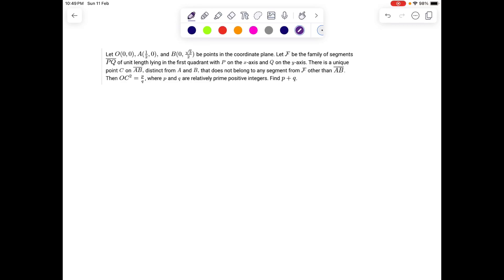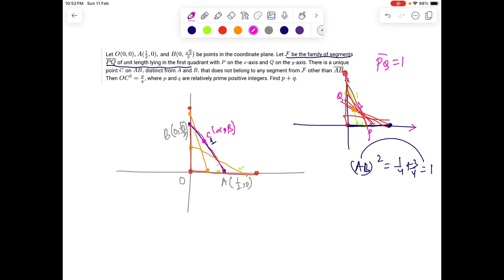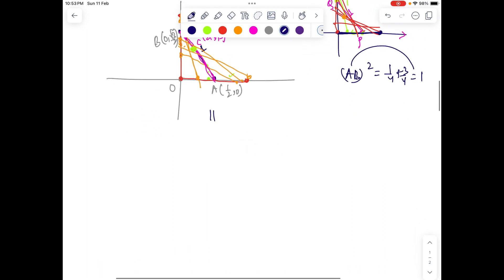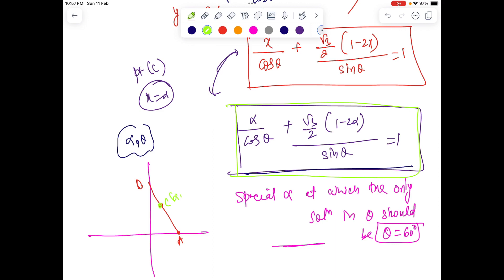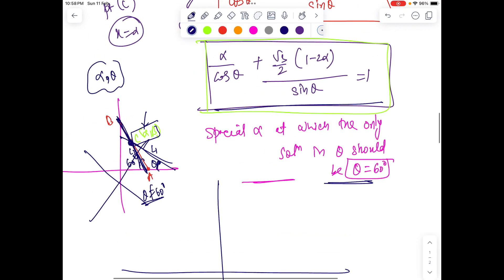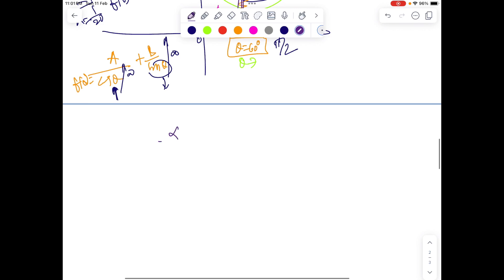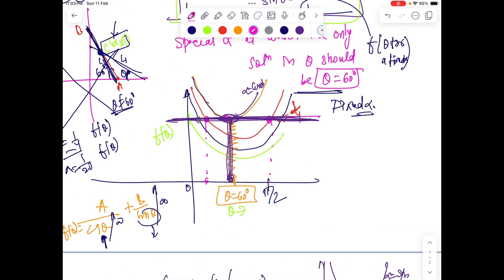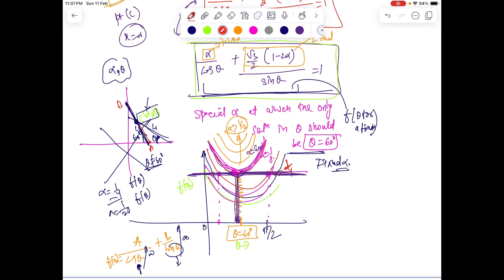Cracking JEE Advanced 2024: Boost Your Problem Solving Skills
AIME # advanced jee 2024#jee mains 2024#jee 2024 strategy#Aime 2024 iit motivation#jee 2024 roadmap#jee main 2024#iit#aops#AIME 2024#CHALLANGING jee problem#iit bombay#jee 2024 preparation